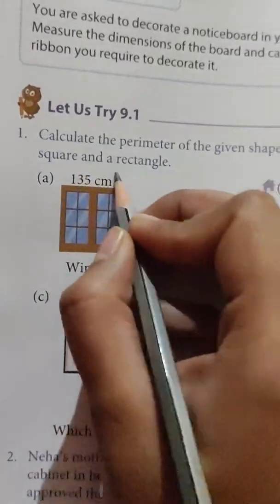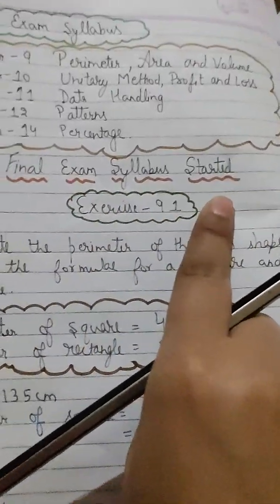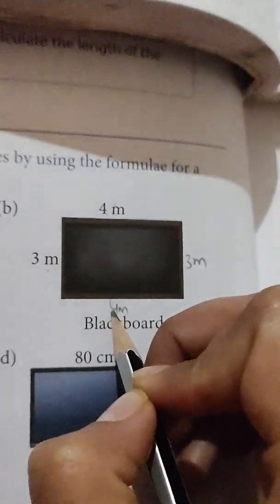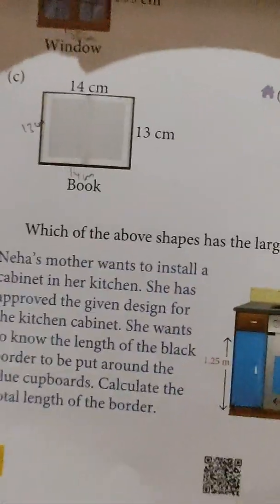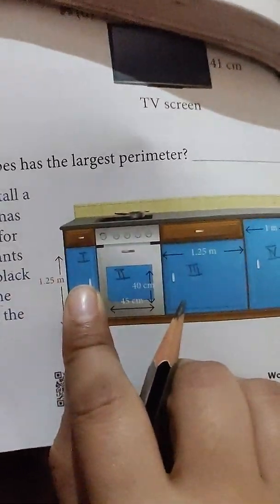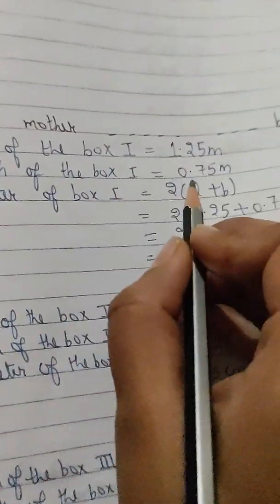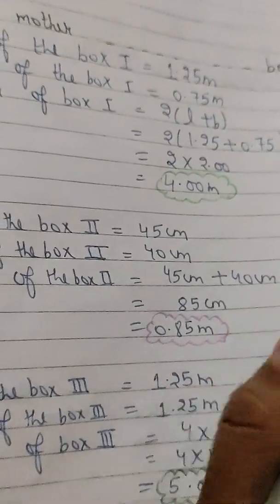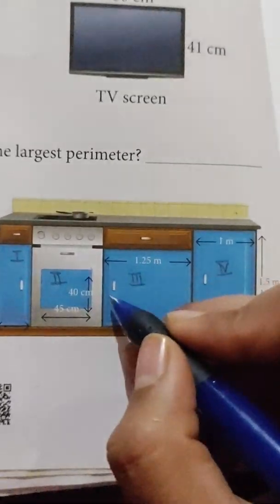24 December,2020, class V, exercise 9.1, questions- 1 to 4